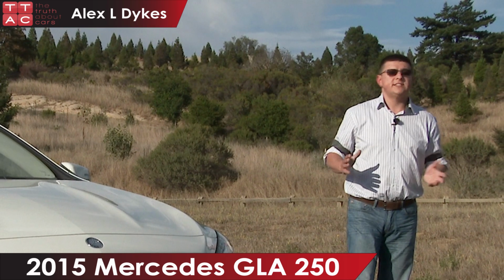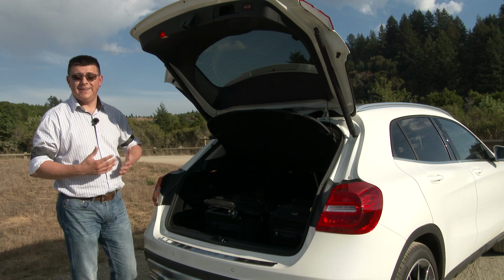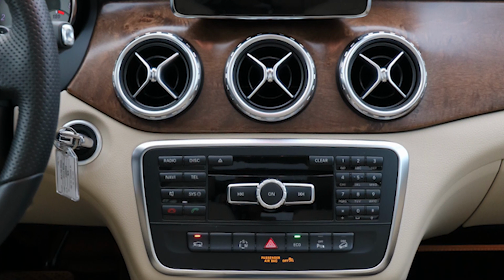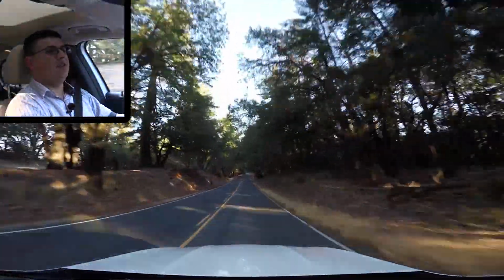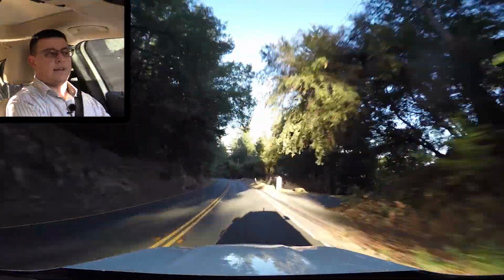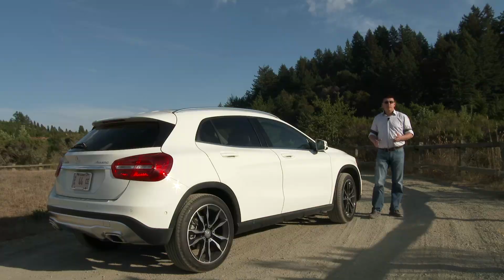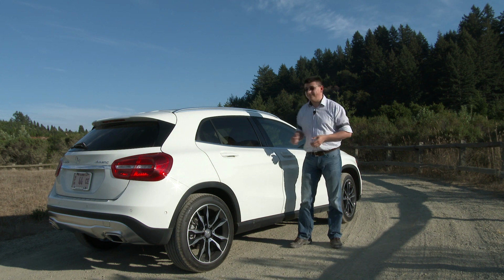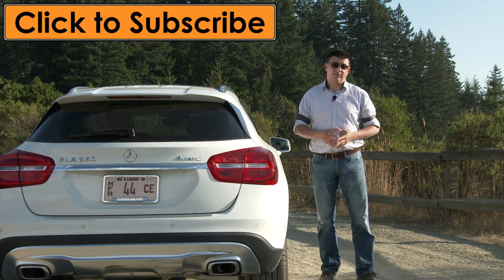2015 Mercedes Benz GLA 250 Review